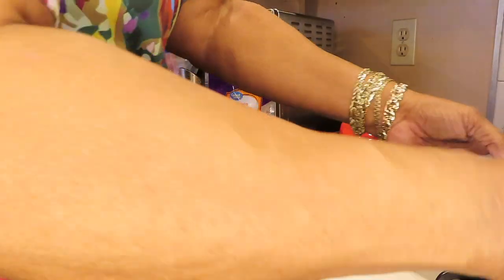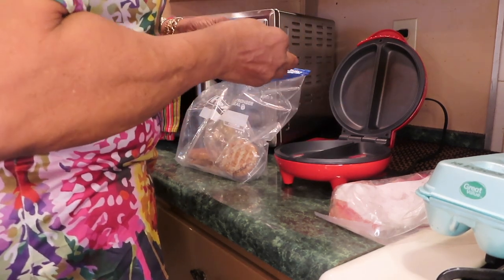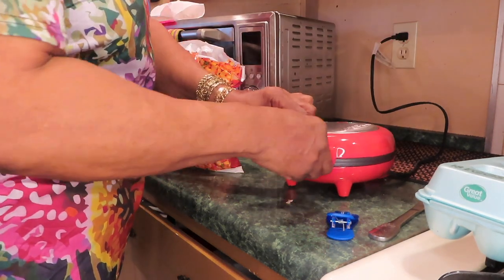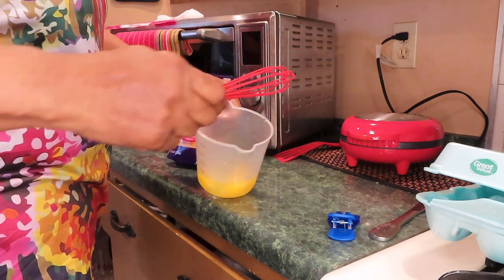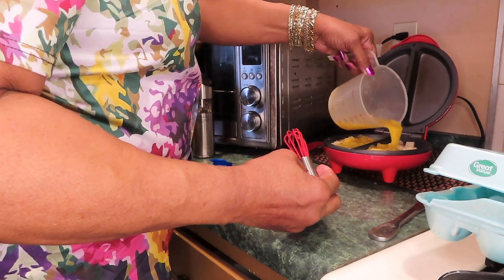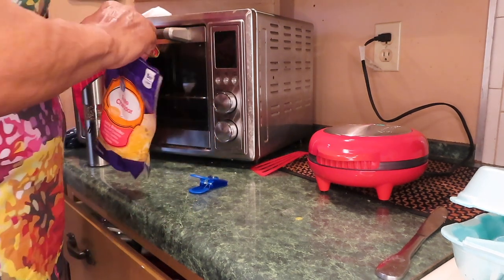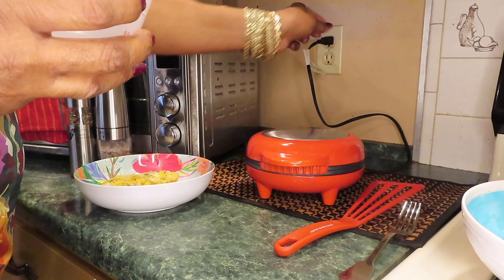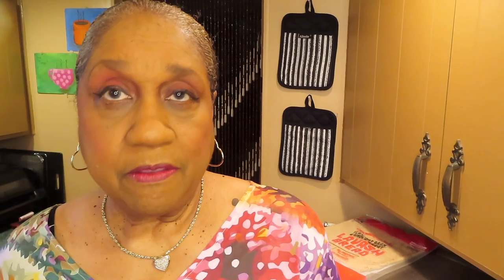Loaded OMELETTES / Holstein Housewares Double Omelette Maker - #3911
Here's a demo of my double omelette maker by Holstein Housewares. It not only does nice fluffy omelettes but also bakes individual cakes, frozen chicken tenders, wraps ,and anything that will fit in it that you think of. I like it a lot. Please thumbs UP!👍🏽
Holstein Housewares Double OMELETTE Maker
AUTOMATIC SALT & PEPPER GRINDERS
💓MAILING ADDRESS:
shop/MzBrazell
MzBrazell’s AMAZON STORE